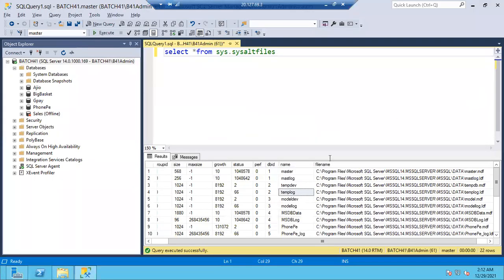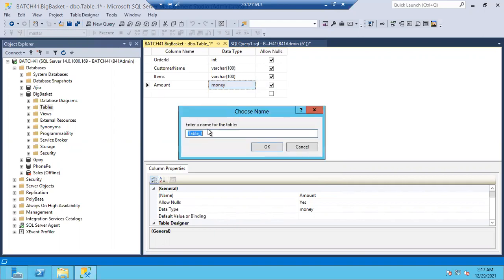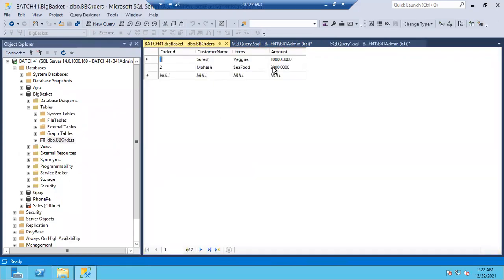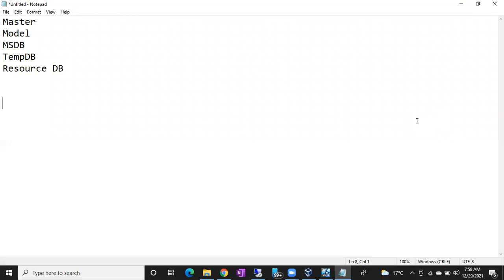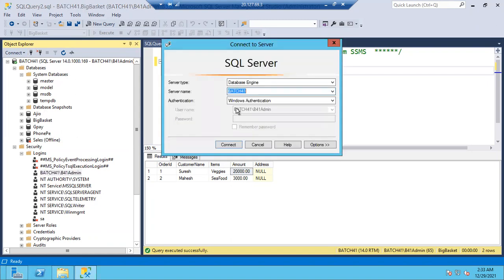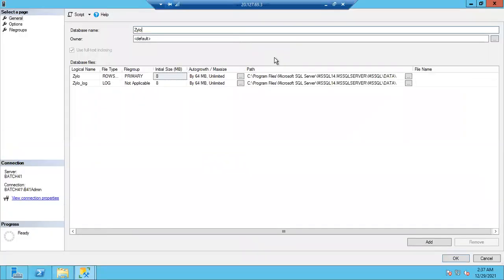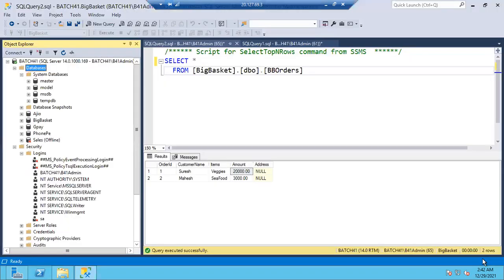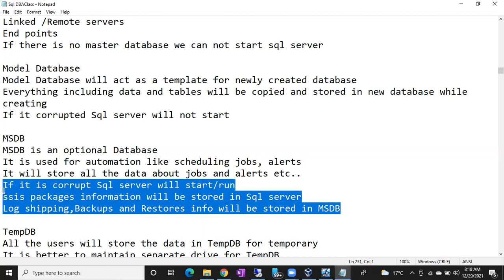Sql DBA Batch 41 Class 36